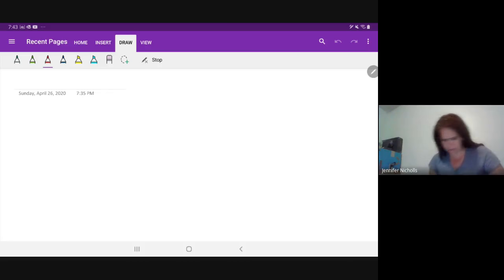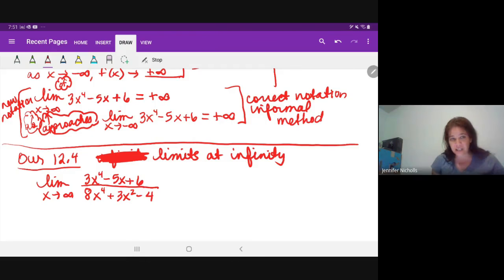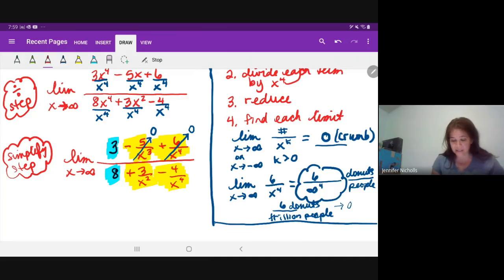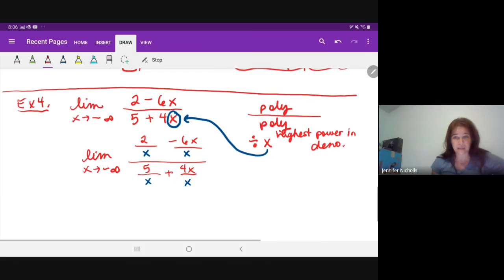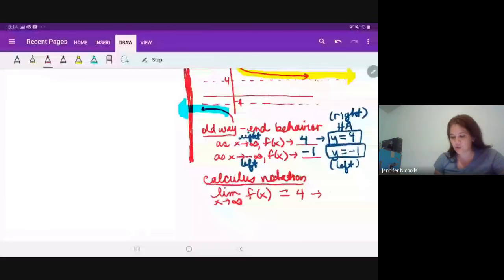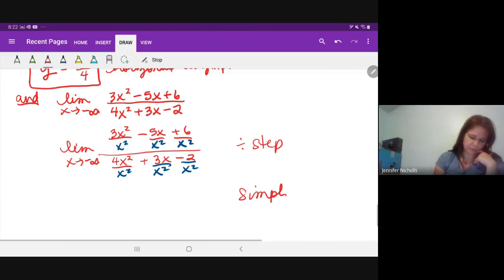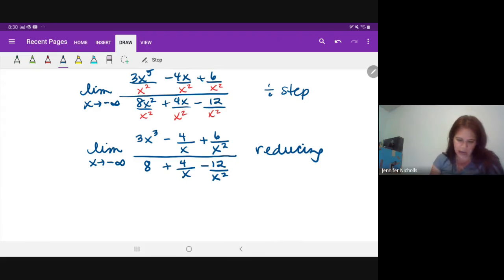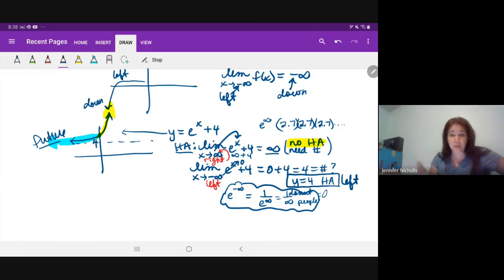12.4 limits at infinity and horizontal asymptotes... the official calculus way for Math Analysis